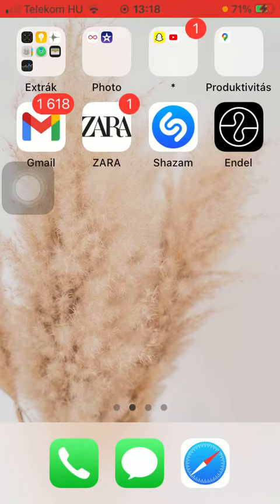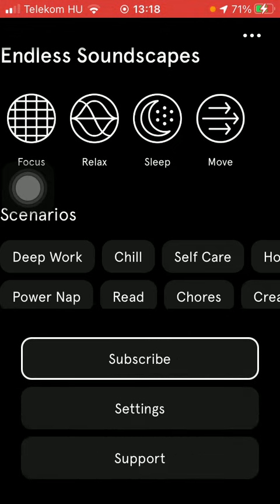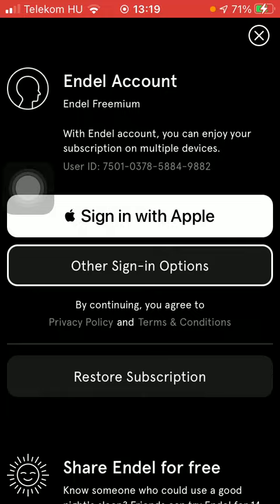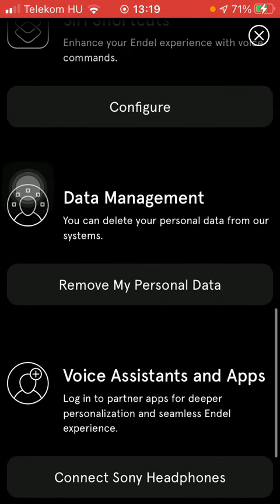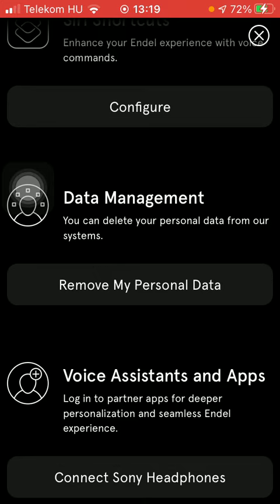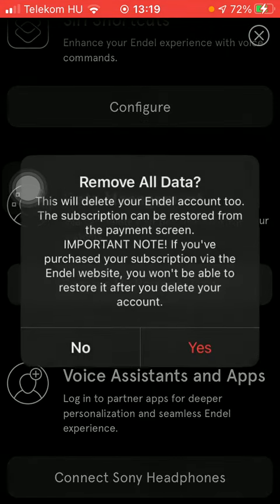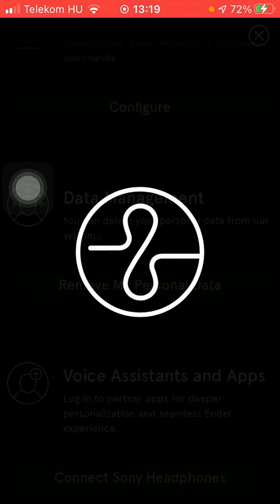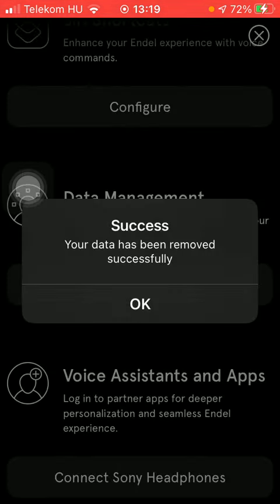How to delete account on Ednel app? - Endel Tips